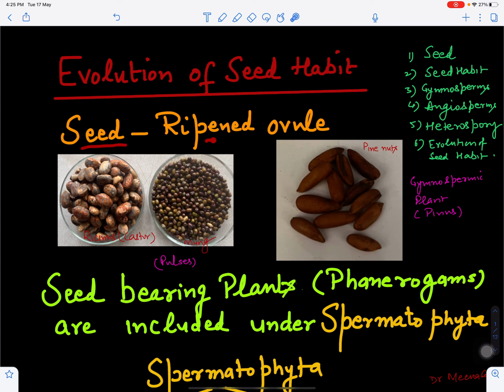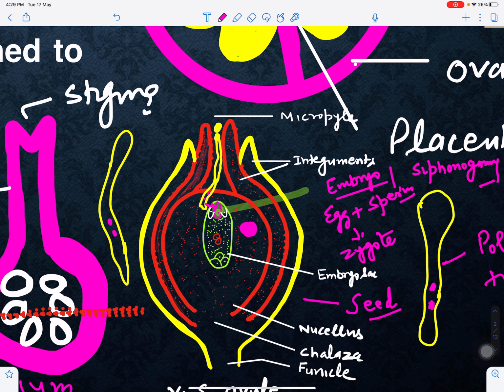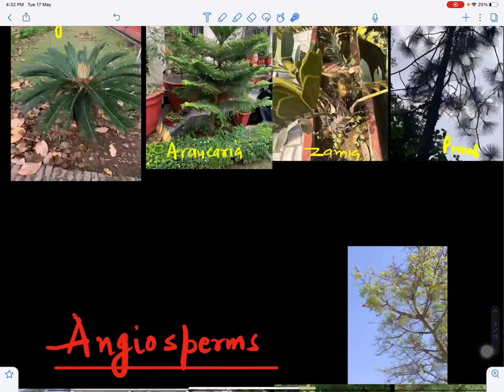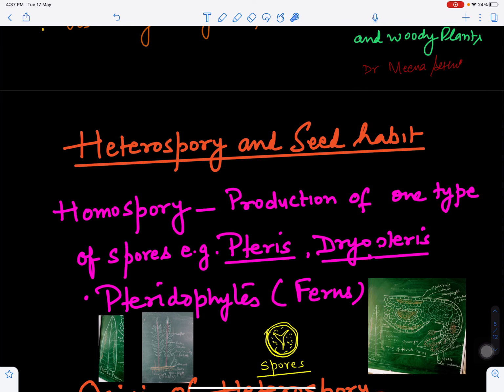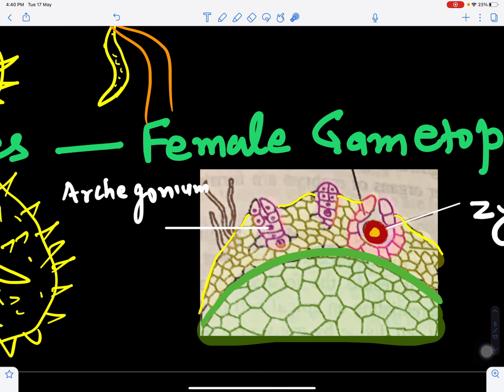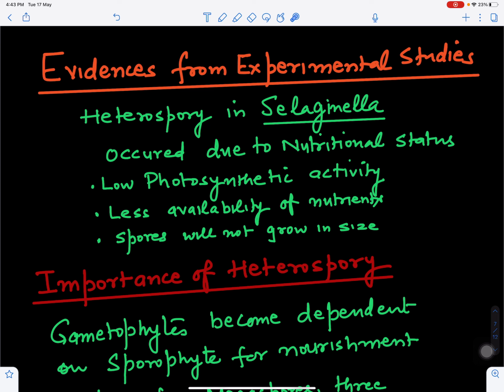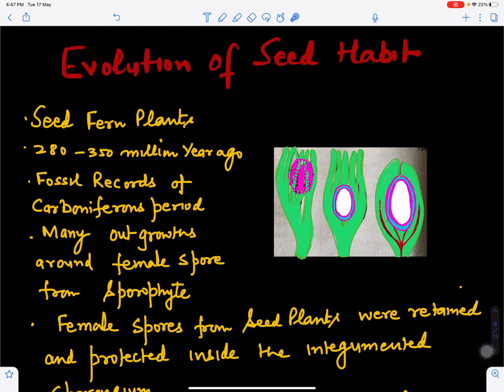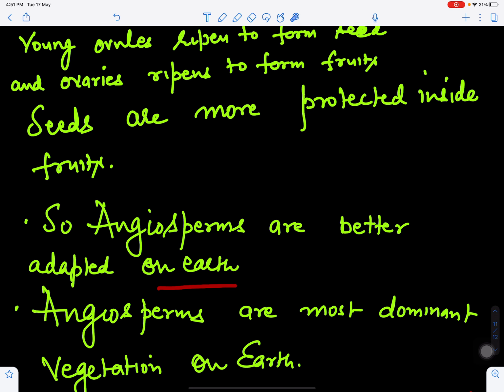Evolution of seed habit@BotanistMeena1987